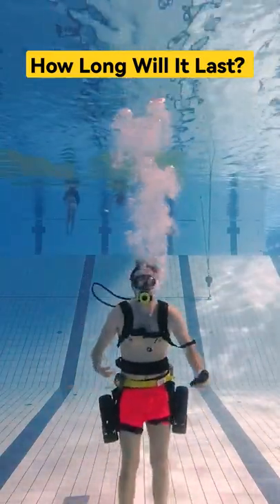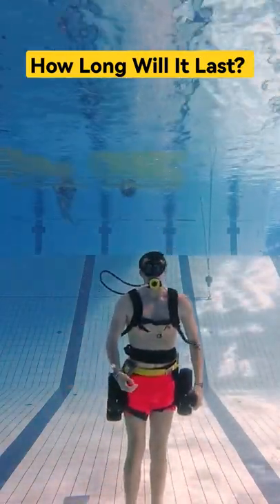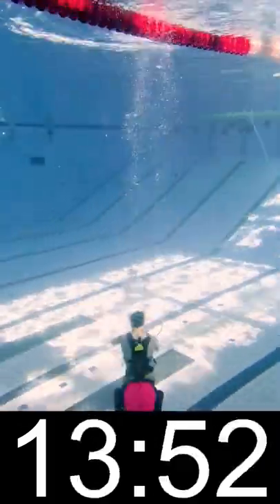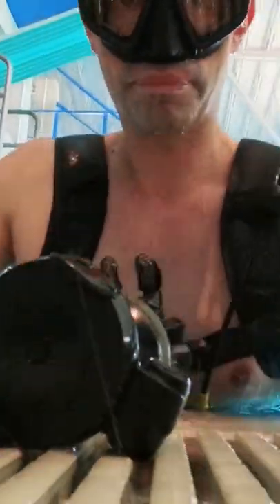How Long Does It Last? 2L Mini Diving Tank